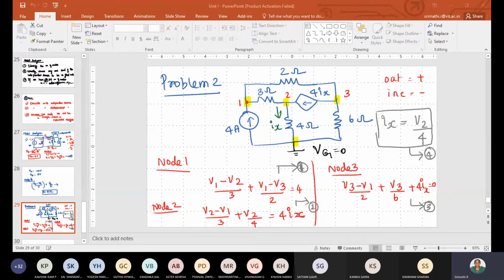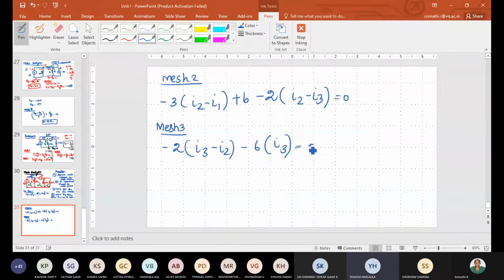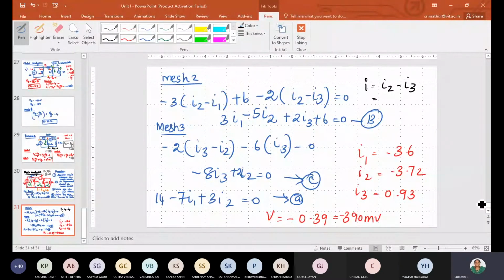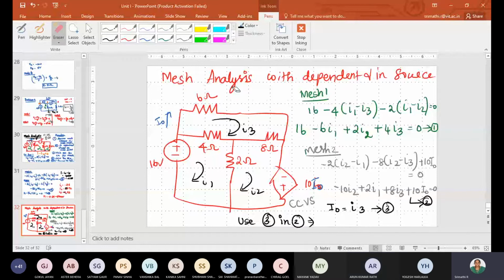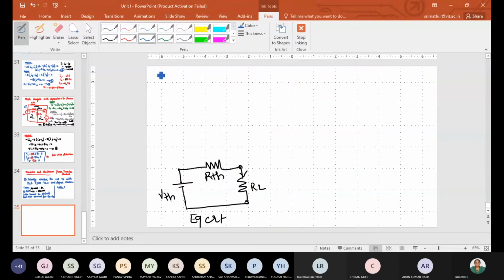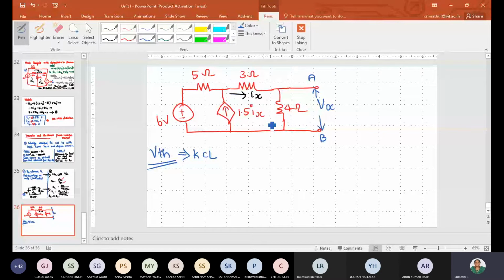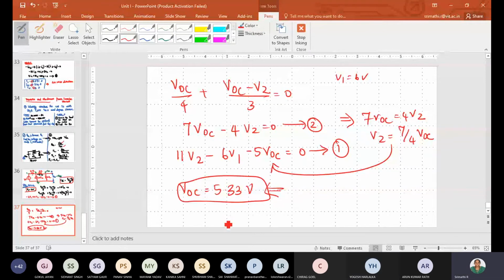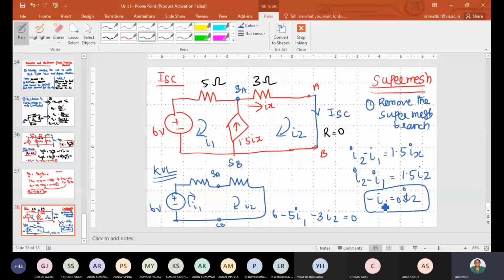Lecture 4_EEE1001:Mesh Analysis and Thevenin's Theorem (Unit I))